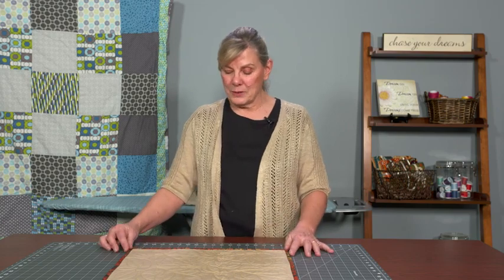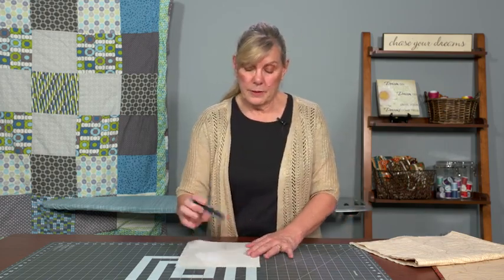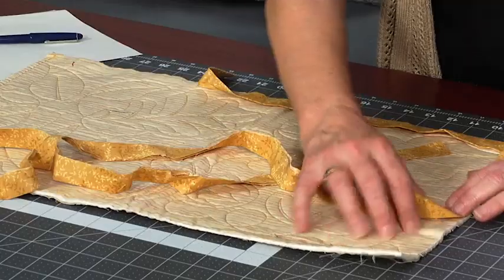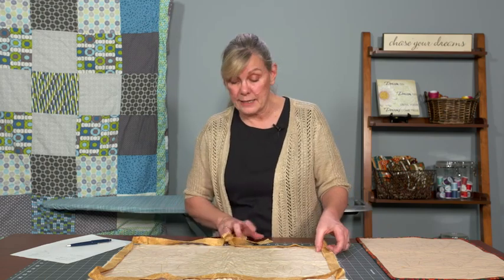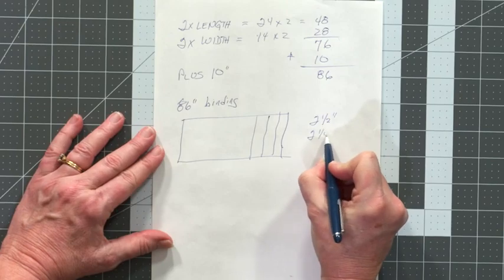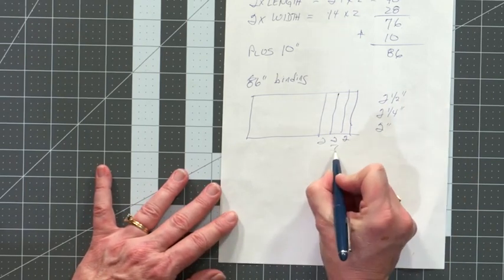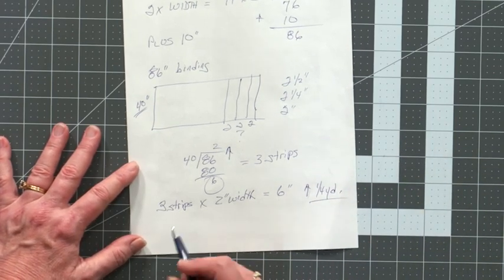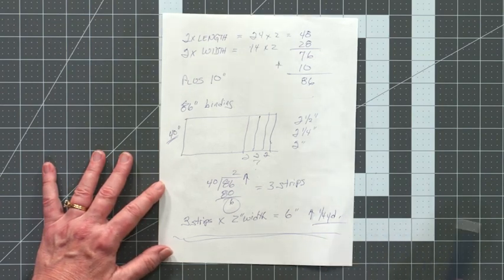How to Quickly Calculate Quilt Binding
Join the NSC community to access a huge library of instructional quilting videos

While most quilt patterns will provide you with fabric requirements to complete the quilt top and may even give you the amount of fabric needed for the backing fabric- not all patterns include the length of binding needed. ZJ Humbach explains how to quickly and easily calculate quilt binding, taking into account the extra needed to miter the corners and join the binding ends.

Expert Methods to Calculate Quilt Binding
ZJ show how to being calculating the amount of binding needed by first determining the finished length and width of the quilt. Once you have those numbers you simply add all four numbers together. To that total you will need to add 10”. ZJ explains that this extra is needed to miter all of the corners and give you enough room to be able to join the ends together using a diagonal seam.

Become an NQC member today and watch hundreds of quilting videos

Once you have this final number, which is the total length of binding needed, ZJ shows how to turn that number into the yardage needed for the binding. When determining the yardage needed for a quilt binding you must know how wide of a strip you intend to cut for the binding. In general, 2 ½” strips are commonly used for standard bindings, however if you want a thinner or tighter binding over the edge of the quilt you can use 2 ¼” or 2” strips.

ZJ then shows how to use the strip width and total length of binding needed to calculate quilt binding yardage. ZJ also shares that the number of strips that you need to cut depends on the width of the fabric you are cutting the strips from. Most quilting cotton has around 40”-42” of usable fabric, so know that if your fabric is a different width you will need to take that into account. Now that you’ve mastered determining fabric calculations for your quilt binding, learn how to bind a quilt.

Looking for more quilting instruction and inspiration?